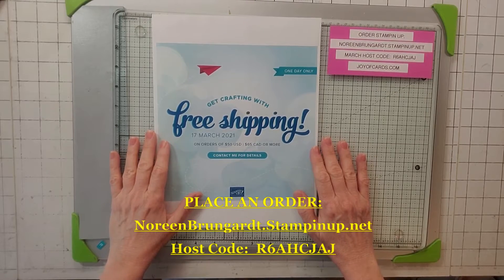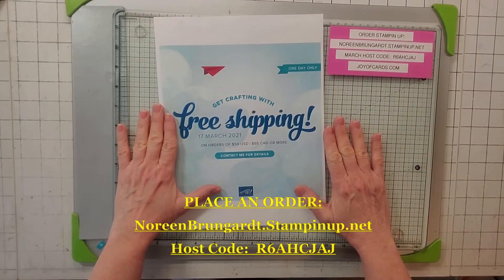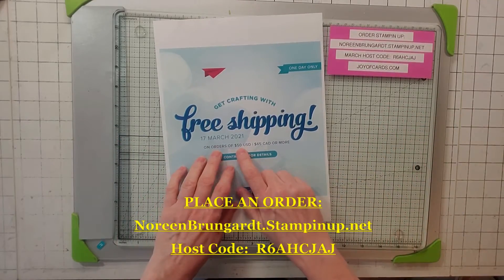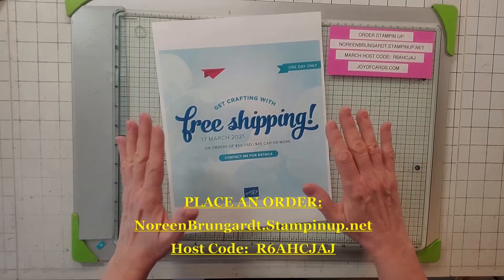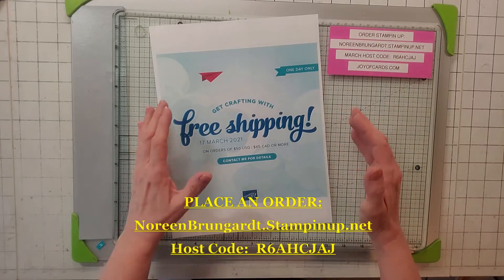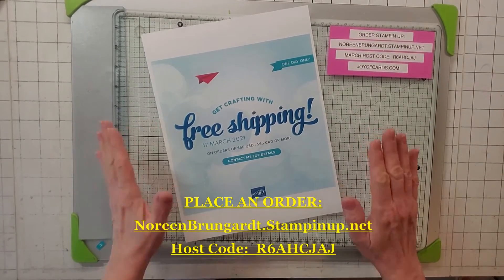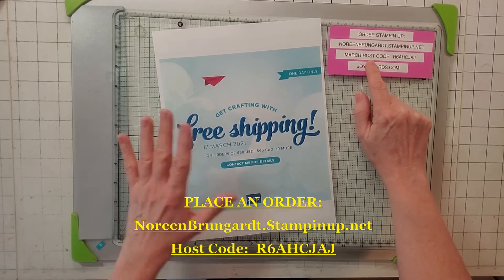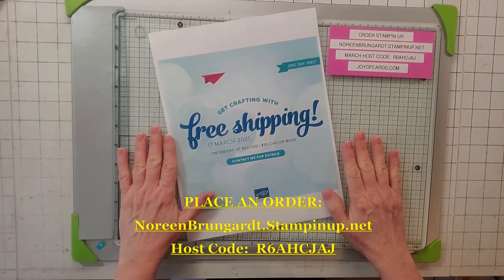FREE SHIPPING MARCH 17TH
Hi Stampers! Stampin Up Free Shipping Day March 17TH Only!!!  Don't wait it's only one day.  The only requirement is that the order needs to be at least $50.  This is a great time to stock up on things like paper and ink.  All that stuff you don't think about until you need it.

Keep in mind the 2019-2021 colors for inks and paper retire in just a few months.  Another reason to use March 17th to get those items before they are gone.  Usually those items sell out before they are scheduled to retire so waiting is not your friend.

Also, check out the clearance items.  They count as well!  Lots of things on sale!

CLICK BELOW AND GO STRAIGHT TO THE CLEARANCE RACK!

Here's all my information:

Noreen Brungardt - Stampin' Up! Demonstrator

Joy of Cards, LLC

Order Direct Stampin' Up! - NoreenBrungardt.Stampinup.net